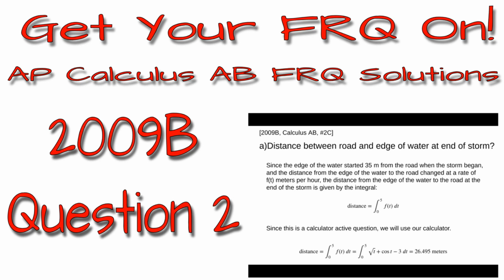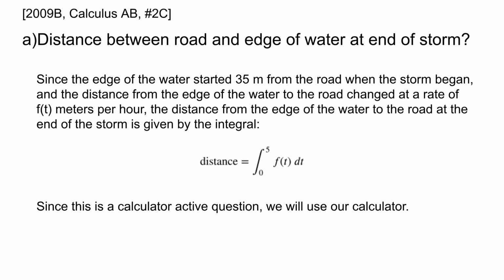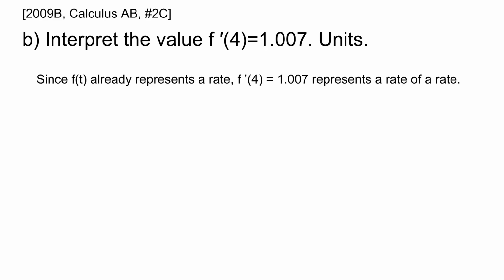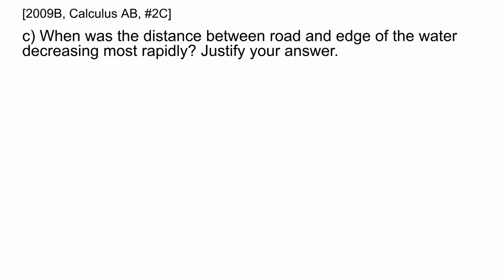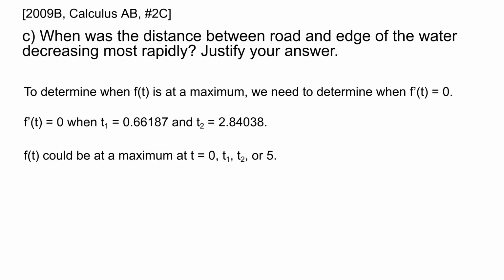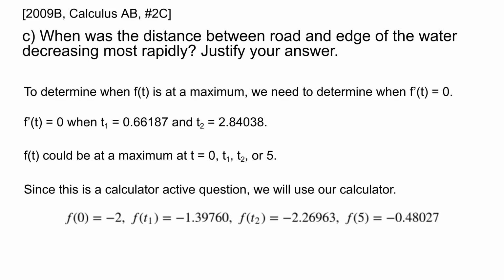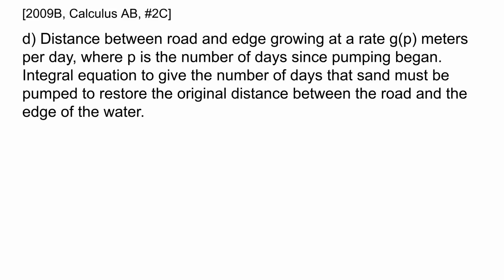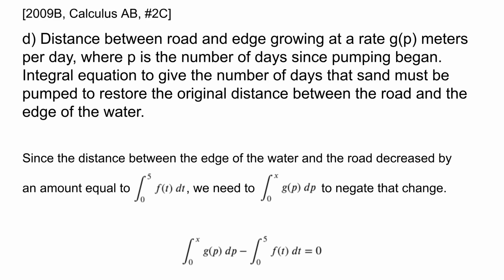AP Calculus AB - 2009B